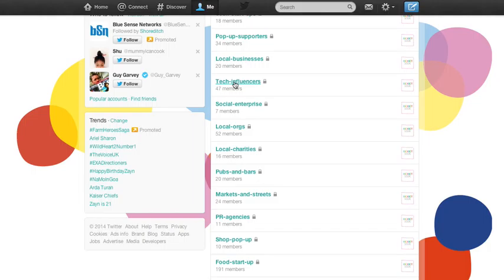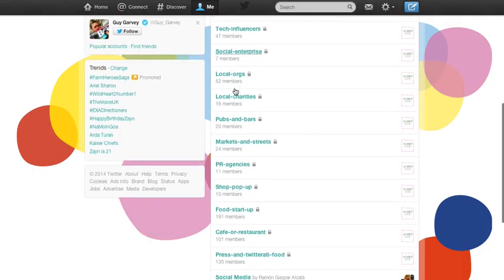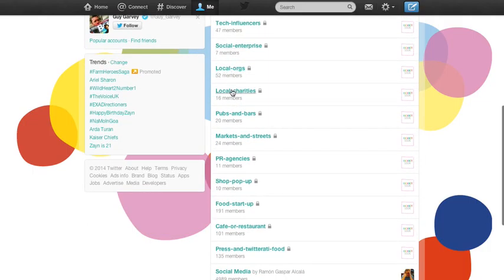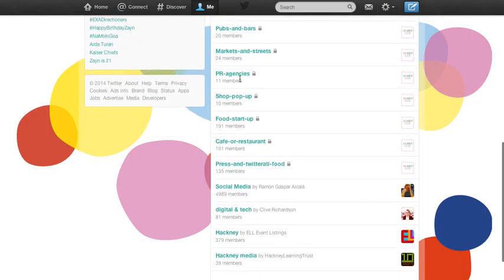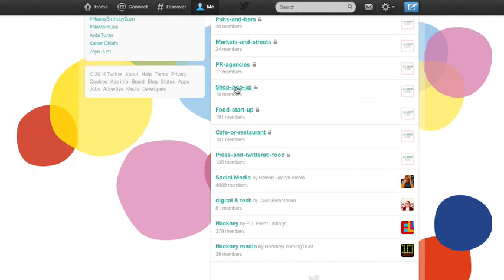Twitter working with lists